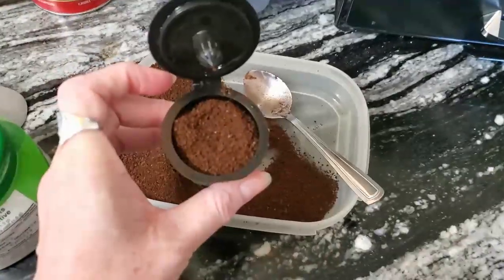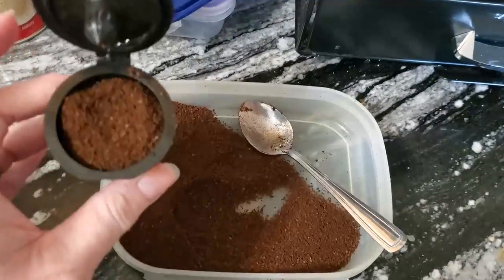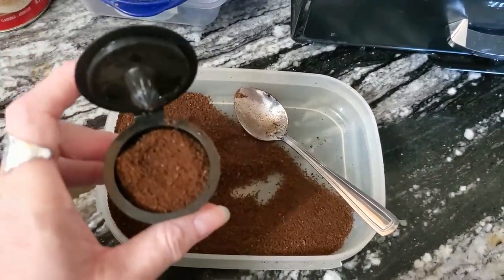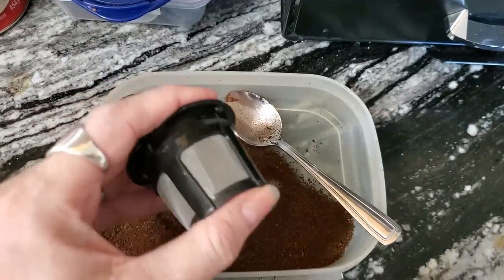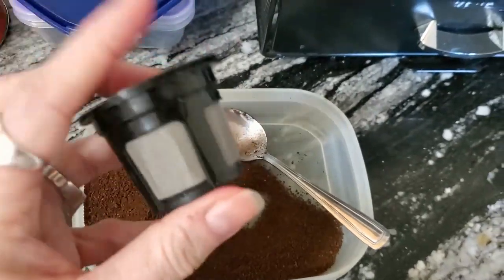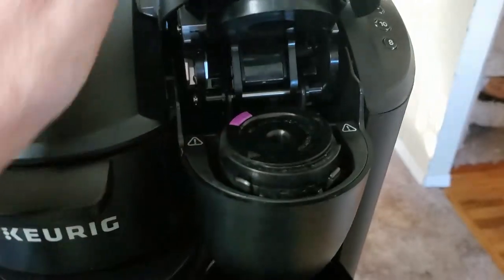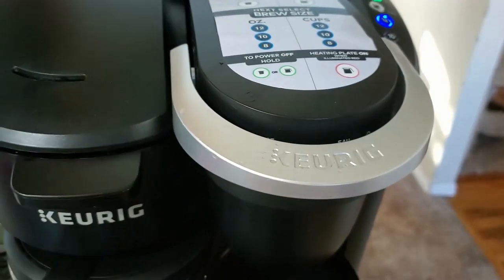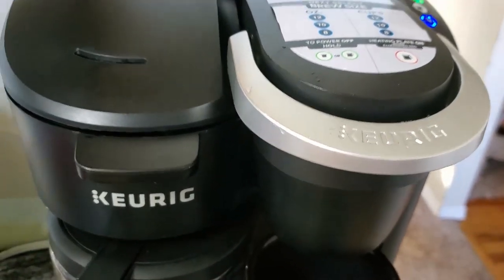Day 9~25 Days Of Blissmas With Crochet Eh And Yarn It Out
Sandy Clark
                                           Nanaimo, BC
                                              V9R 6X6